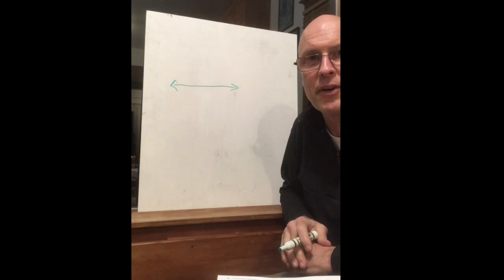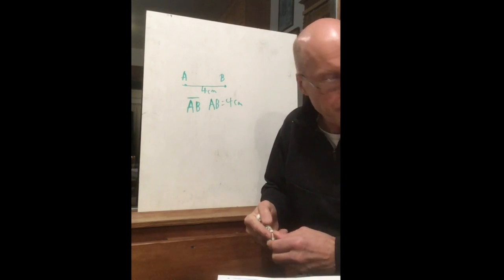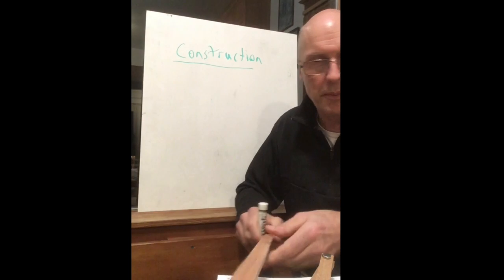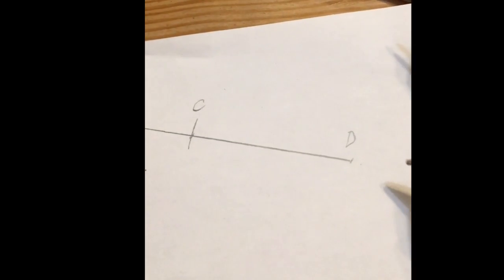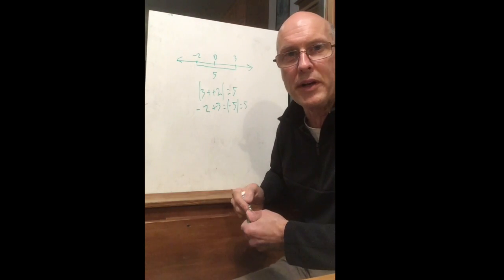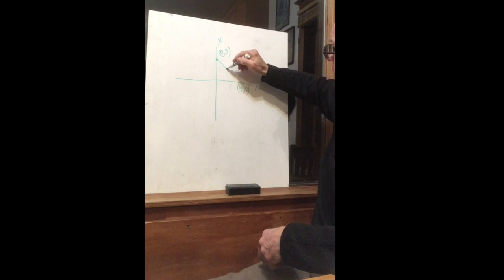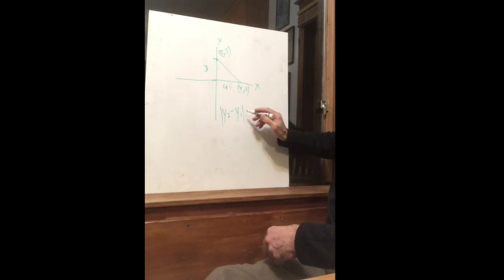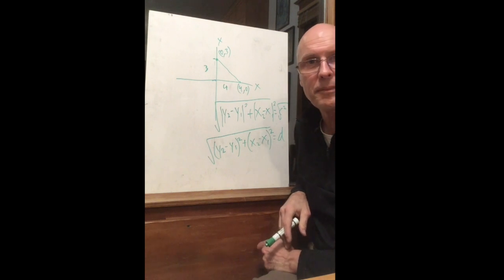Geometry Chapter 1-2: Distance